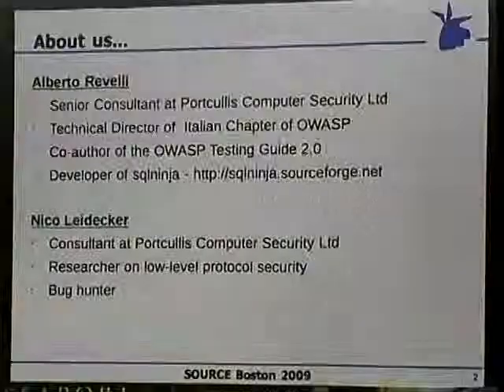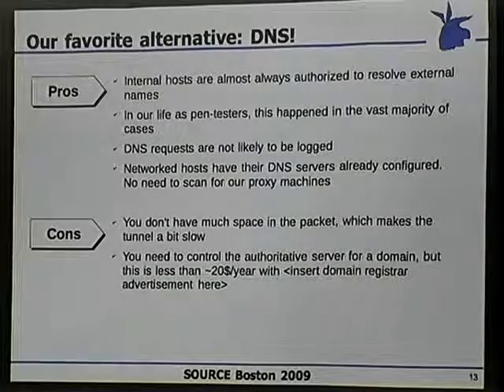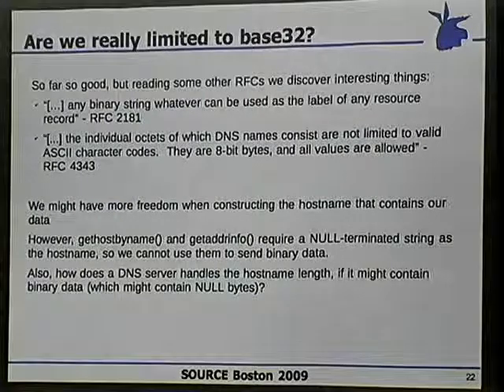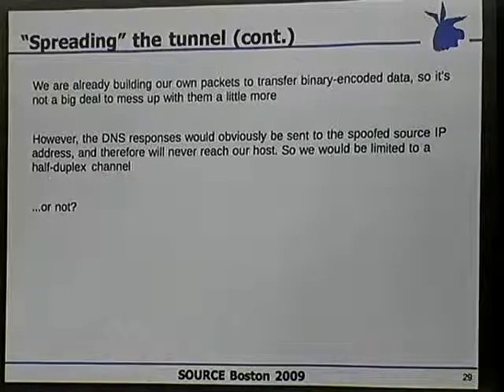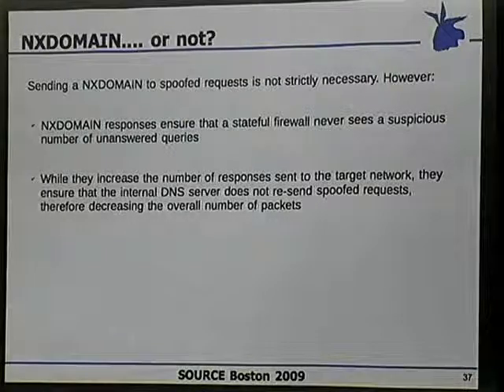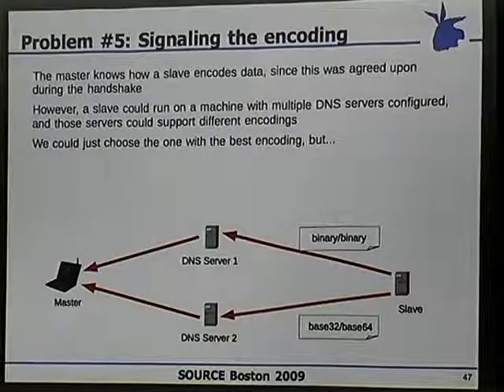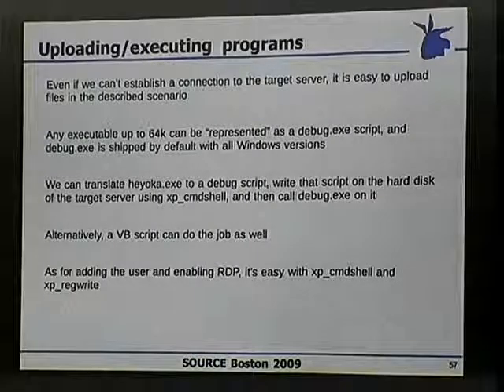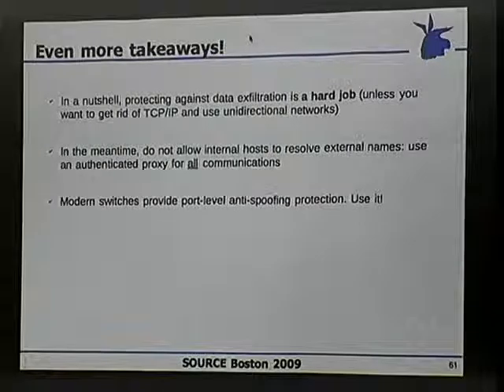SOURCE Boston 2009 Introducing Heyoka DNS Tunneling 2 0